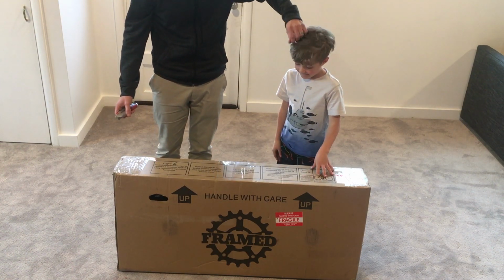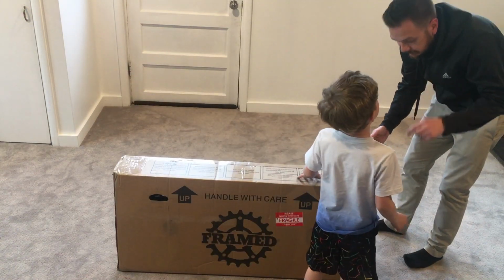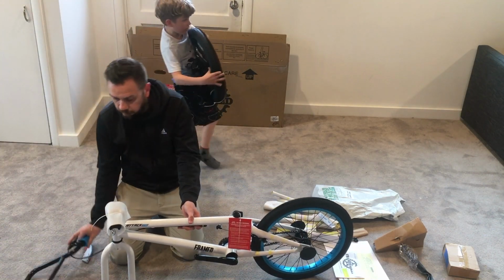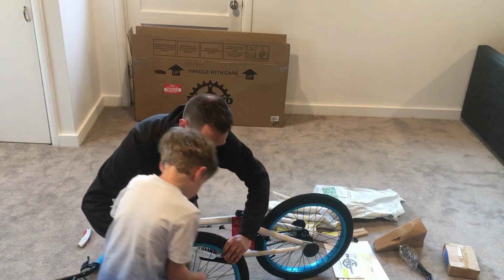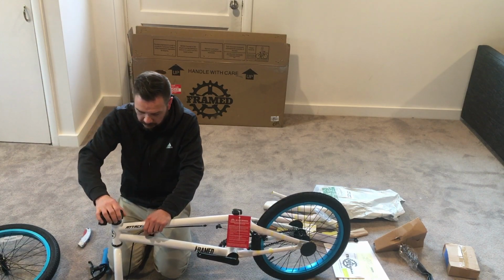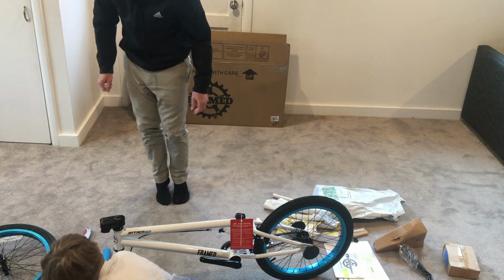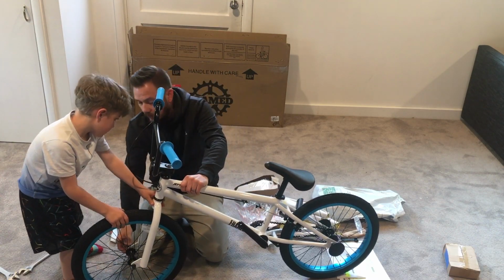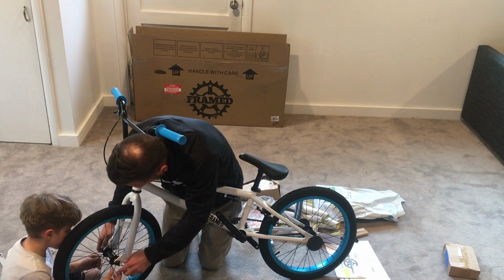Framed Attack Unboxing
Framed Attack Unboxing BMX